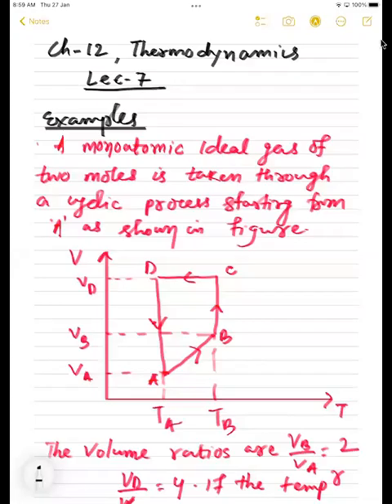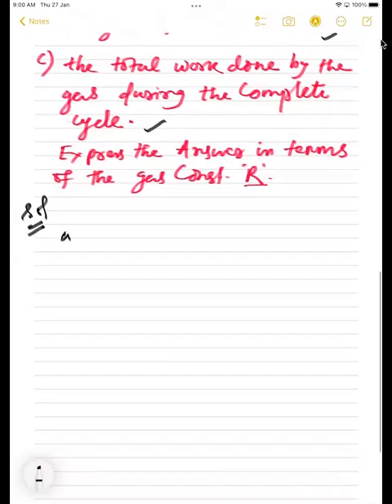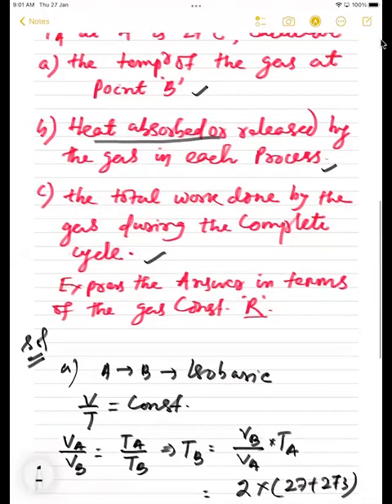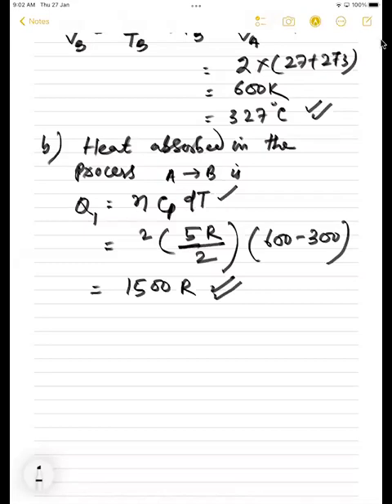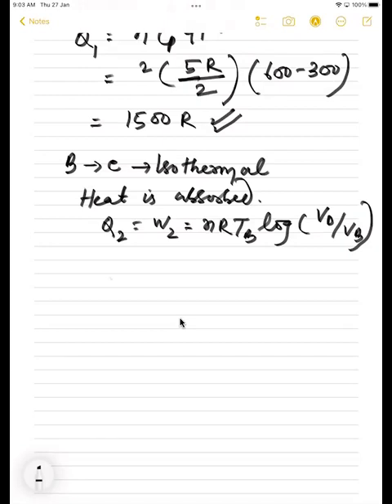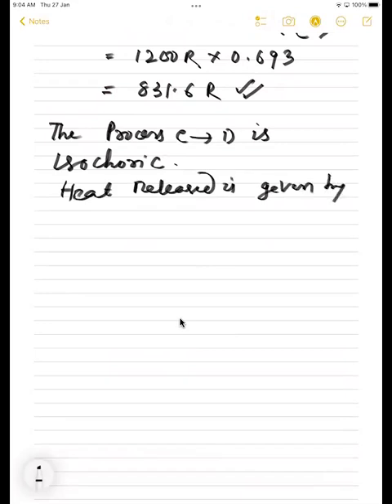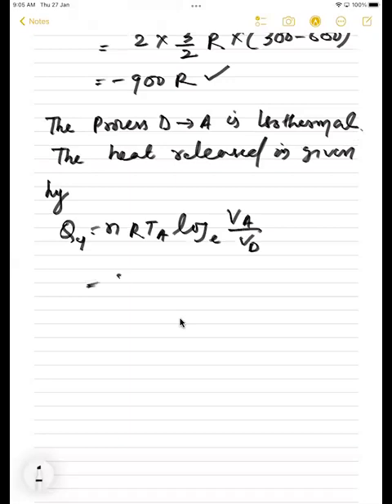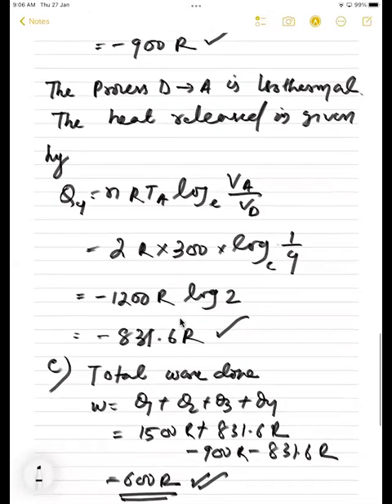EXAMPLES OF THERMODYNAMIC PROCESS_LEC_7.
CLASS-XI_PHYSICS_CH-12_THERMODYNAMICS.